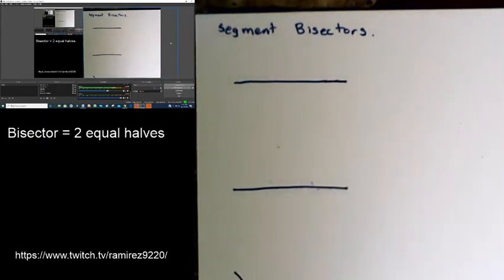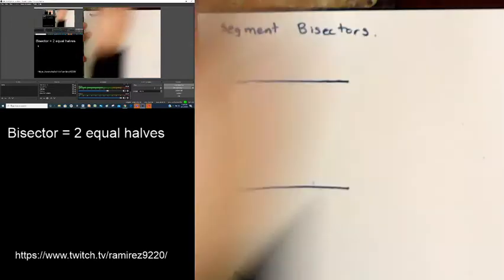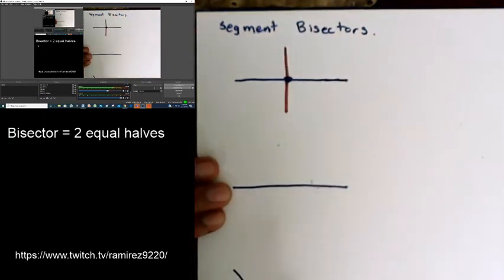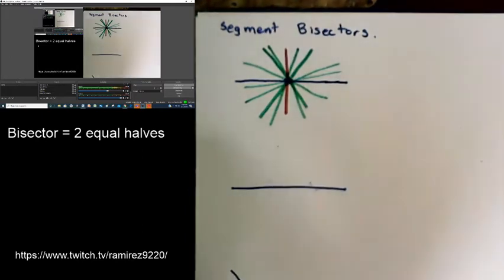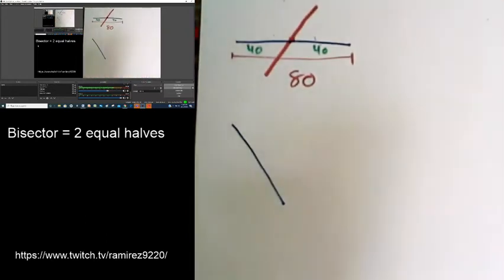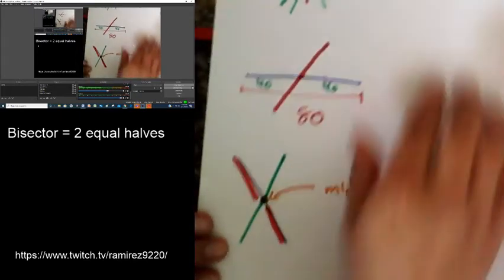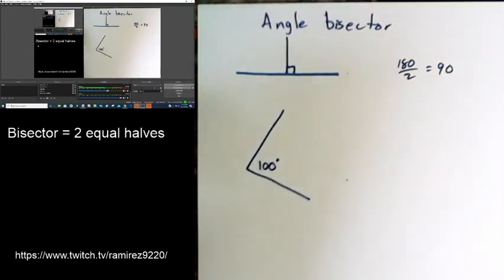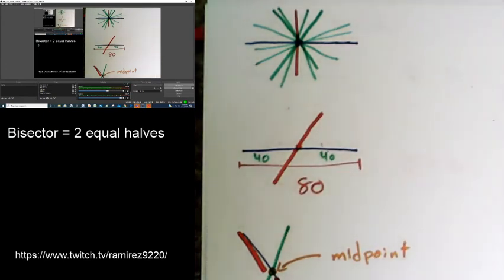Segment and Angle Bisectors